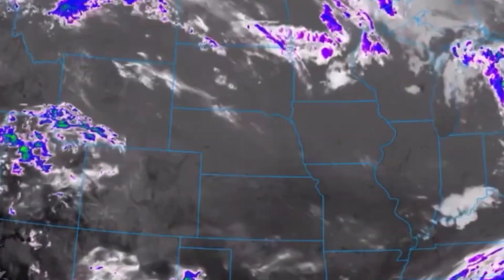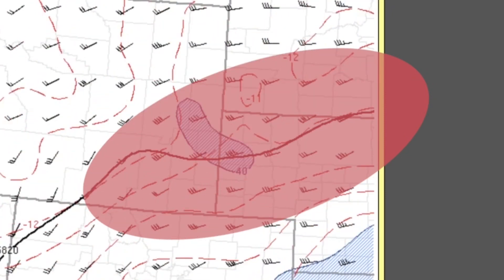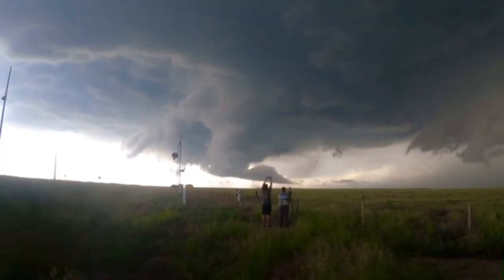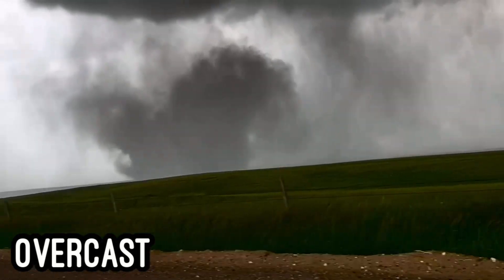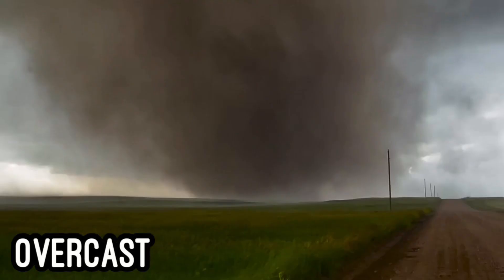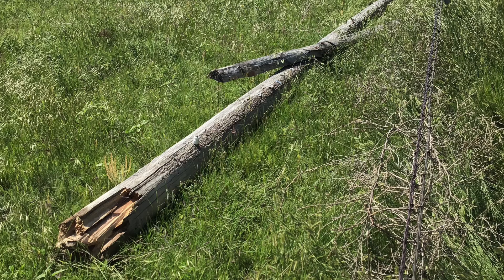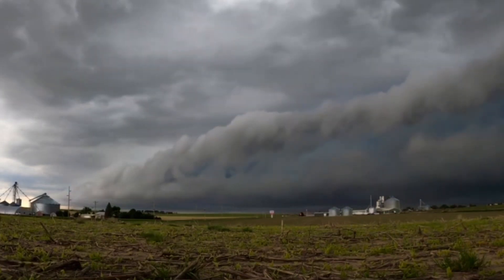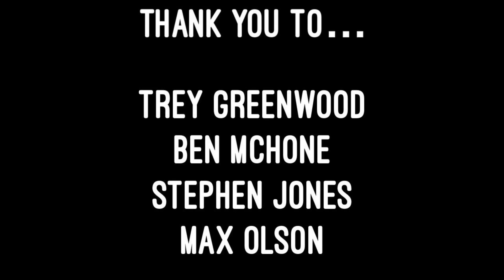One of Our Team Members Intercepted a Tornado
Today, we diverge from our usual video format to explore Jack’s tornado intercept and chasecation across the Great Plains.

Sources and credits:

- Severe weather outlooks, weather observation maps, and tornado damage photos provided by the National Weather Service and Storm Prediction Center.

All footage in this video was provided by WeathermanJack. Please do not use any of this footage without permission.